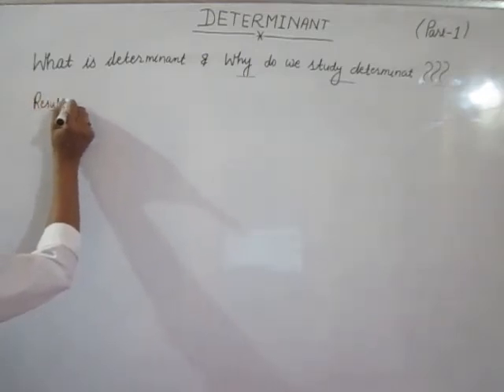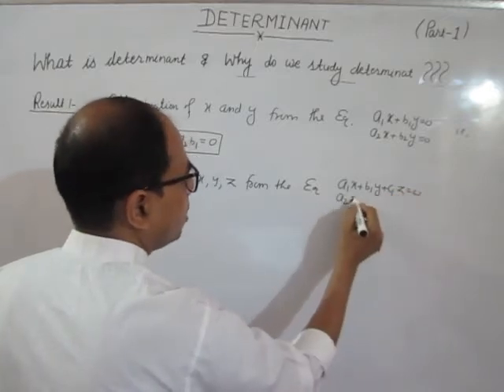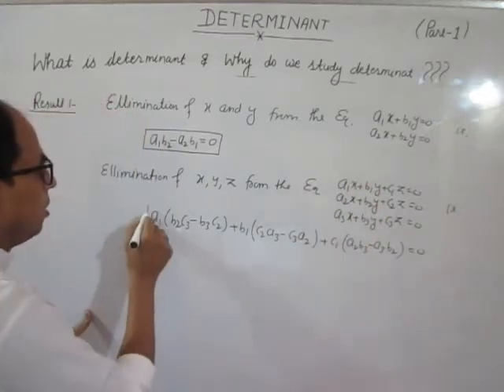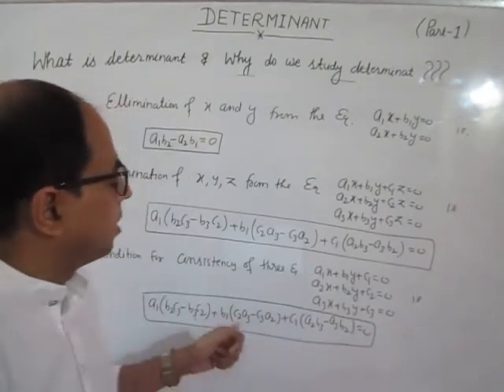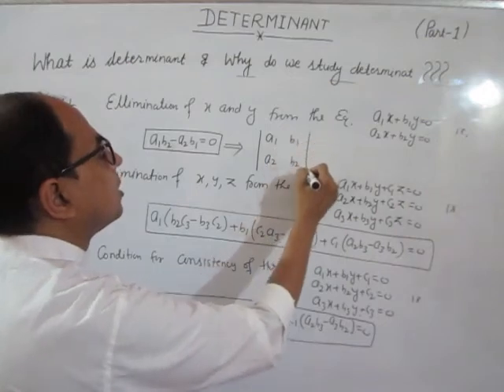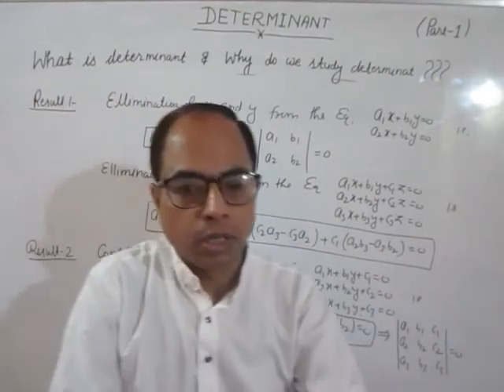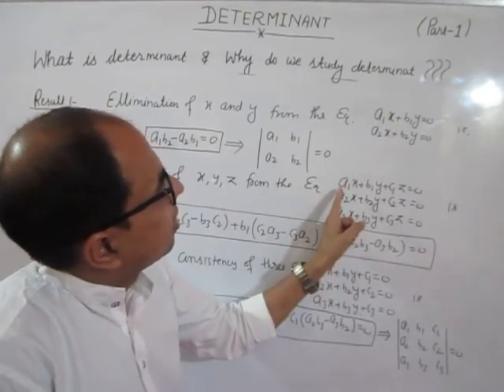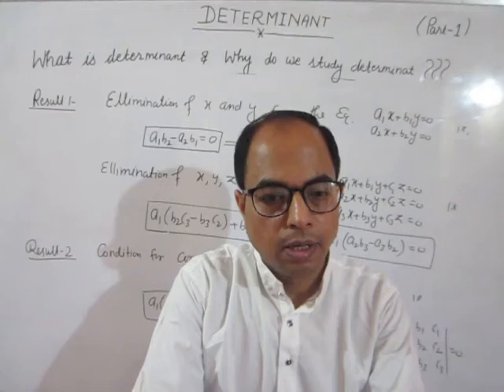DETERMINANT (Part-1) what and why